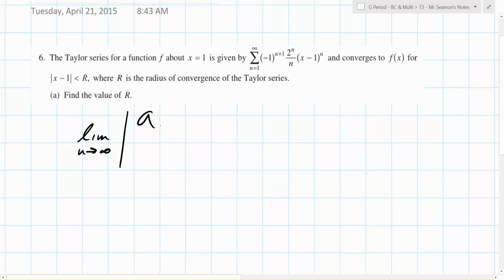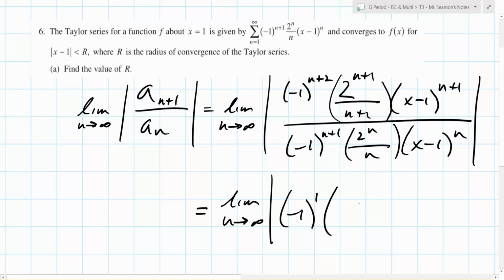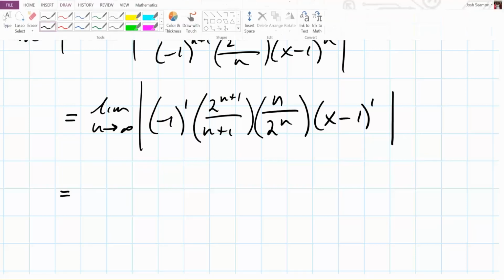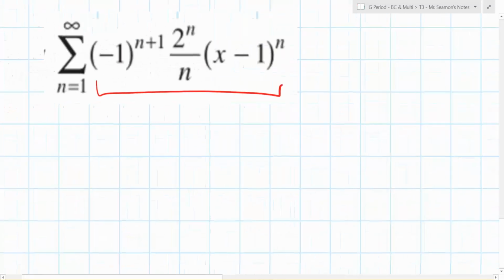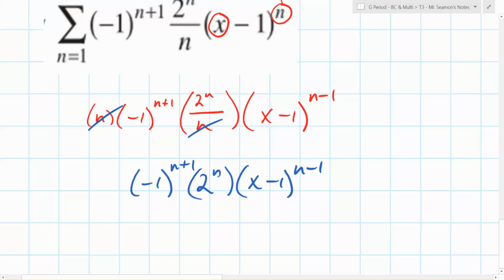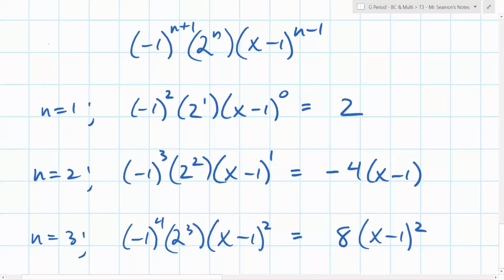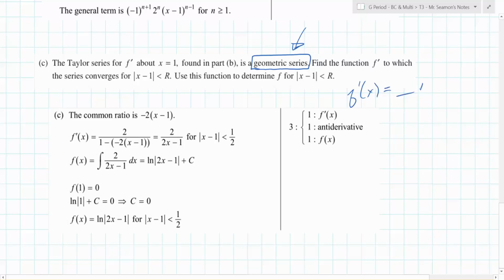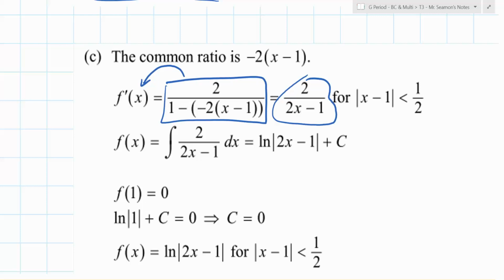G Period - BC & Multi - 4/21/15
We go over question #6 from the 2014 AP Calculus BC exam - Free Response Questions.